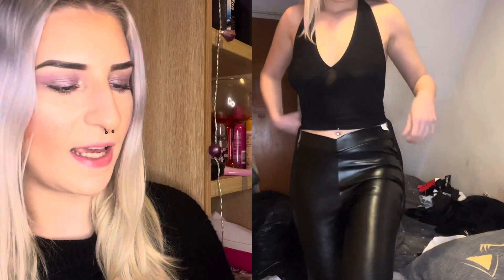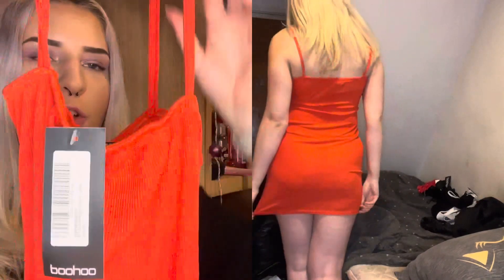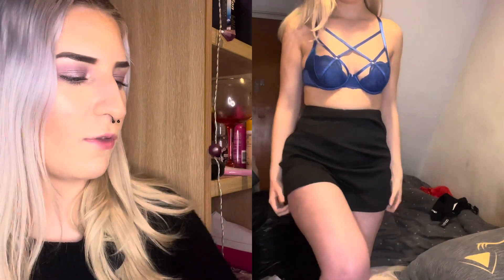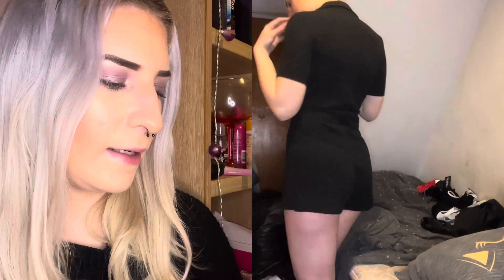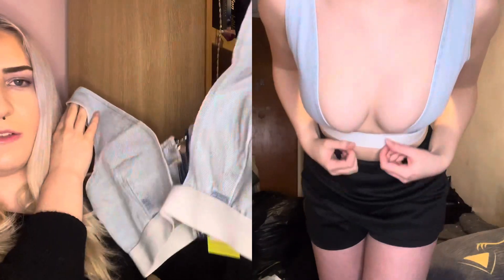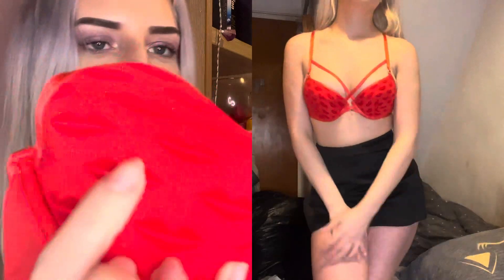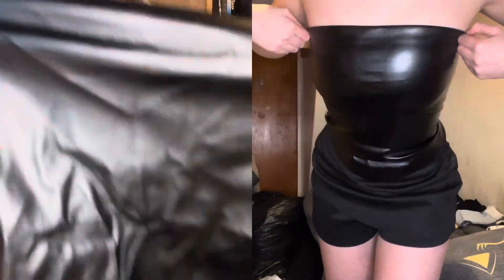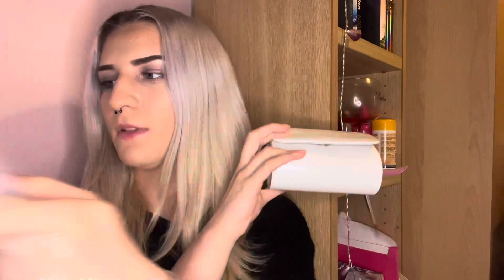BooHoo Try On Haul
In this video I share with you everything I bought from Boohoo and show you how they look on and whether its worth it or not!